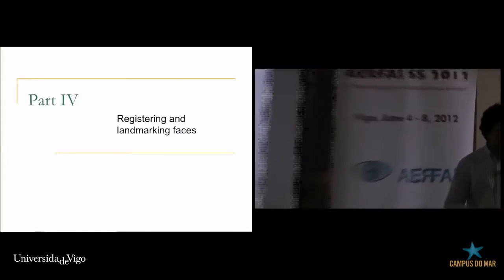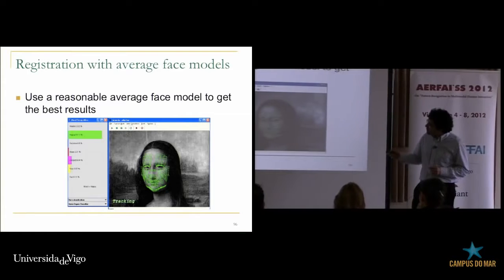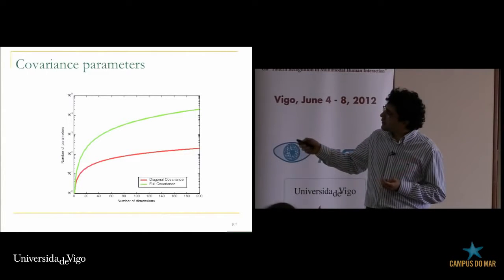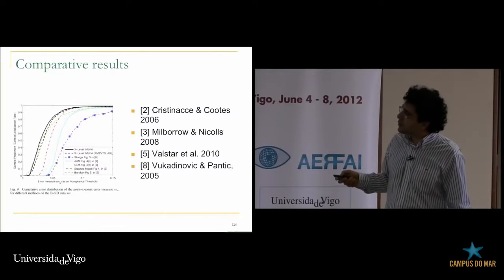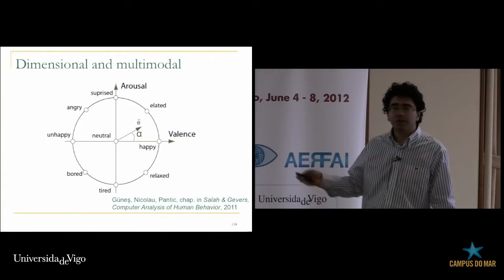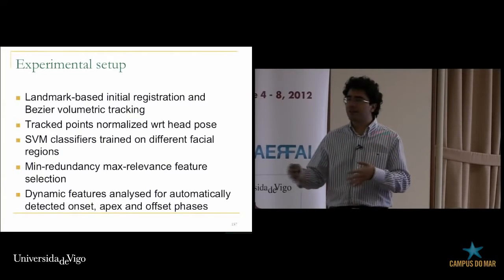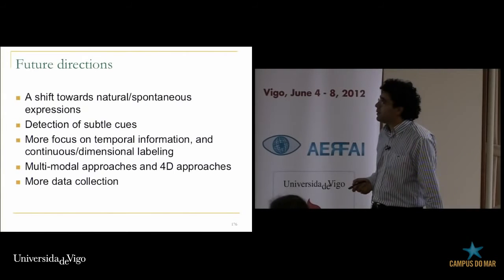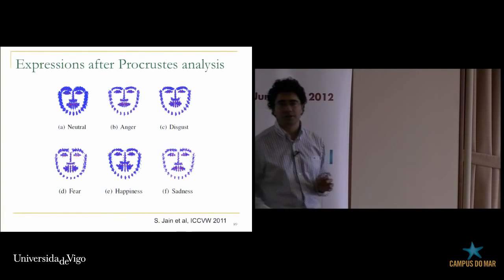Facial Signals in Affect Analysis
AERFAI Summer School on Pattern Recognition in Multimodal Human Interaction - Facial Signals in Affect Analysis Part 2 This is the sixth edition in a series of AERFAI Summer Schools devoted.

AERFAI Summer School on Pattern Recognition in Multimodal Human Interaction - Facial Signals in Affect Analysis Part 1 This is the sixth edition in a series of AERFAI Summer Schools devoted.

Check out for more information. The circumplex model of affect describes the distribution of emotions in a 2D circular space, containing arousal and valence.